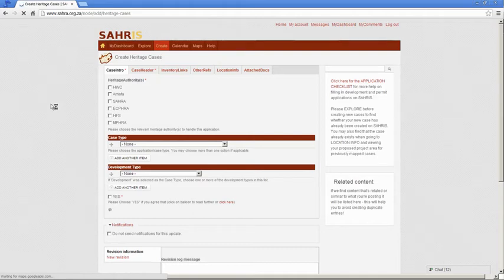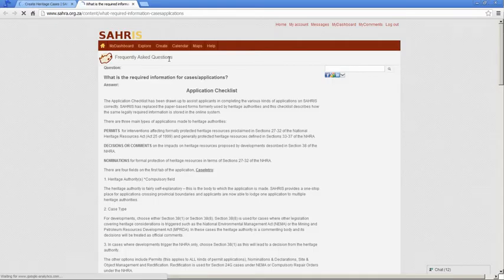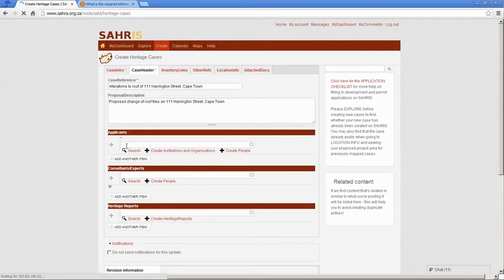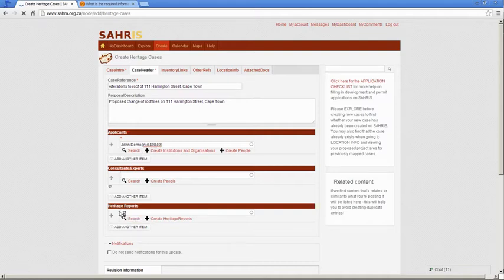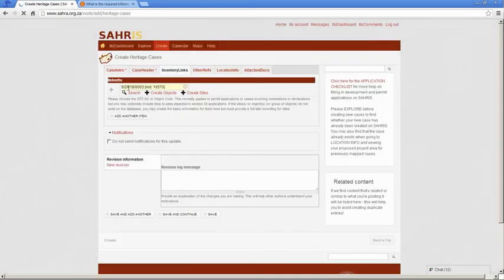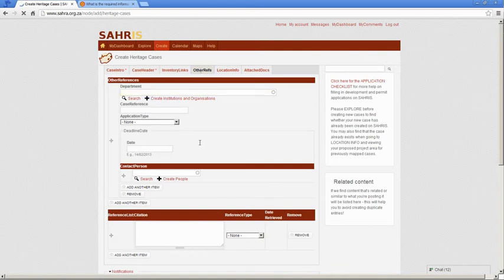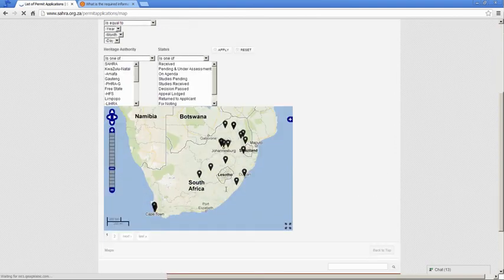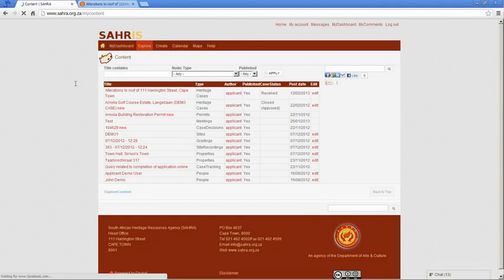SAHRIS Tutorial 5, Chapter 3 Creating Permit Applications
This is the third and final segment of the permit application tutorial. This chapter completes the permit application by entering a heritage case linked to the heritage resource in question.